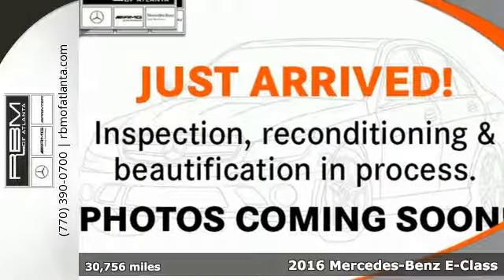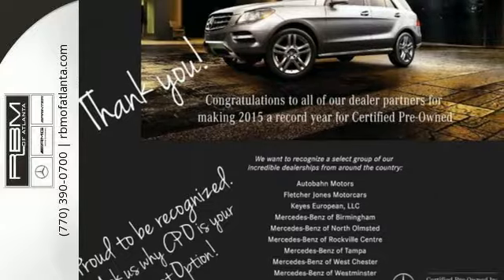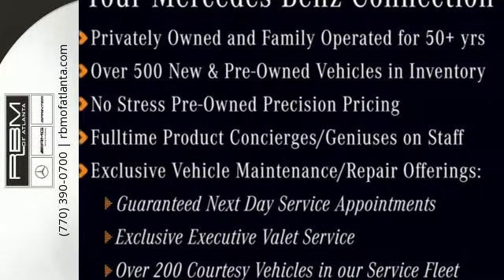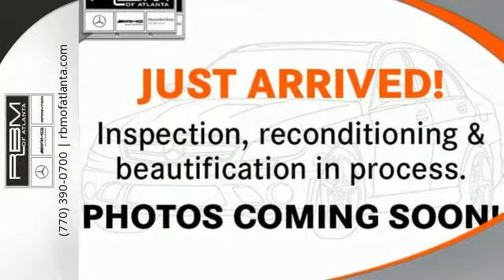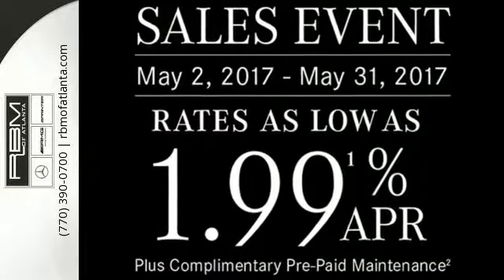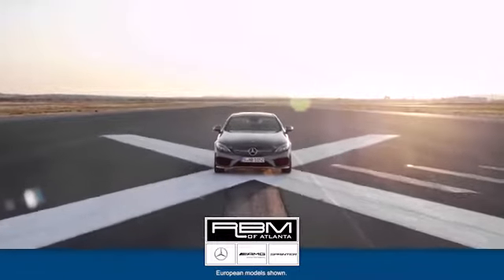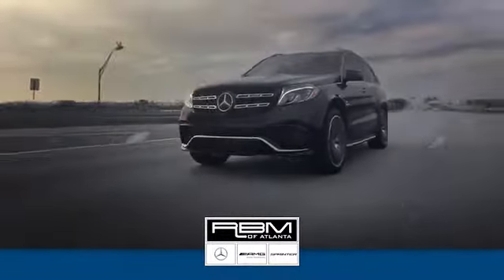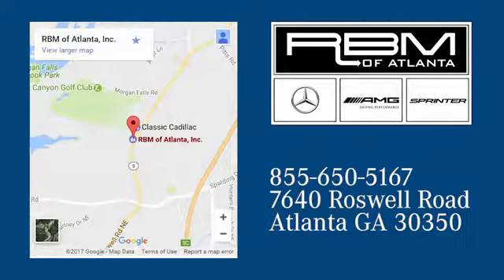Used 2016 Mercedes-Benz E-Class Atlanta GA Sandy Springs, GA U13840 - SOLD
Year: 2016
Make: Mercedes-Benz
Model: E-Class
Trim: E 350 Luxury
Engine: 6 Cyl. 3.5 L
Transmission: Automatic
Color: Dolomite Brown Metallic
Interior: Silk Beige/Espresso Brown
Mileage: 30756
Stock #: U13840
VIN: WDDHF8JB7GB205660
CLEAN CARFAX! SILK BEIGE/ESPRESSO BROWN, MB-TEX UPHOLSTERY, REARVIEW CAMERA, PREMIUM PACKAGE -inc: COMAND Navigation, hard-drive navigation and 10GB music register w/multi-year update, Power Rear-Window Sunshade, Split-Folding Rear Seats, Heated Front Seats, SIRIUS Satellite Radio, SiriusXM Traffic and SiriusXM Weather (w/6 month trial for radio and 3 years for traffic and weather), Multi-Year Update, Mirror Package, Power Folding Mirrors, harman/kardon Logic 7 Surround Sound System, Dolby Digital 5.1, PARKTRONIC W/ACTIVE PARKING ASSIST, LUXURY MODEL -inc: stand-up hood ornament, 3-louver radiator grille, front apron w/black-slatted air intake/chrome strips and chrome strip on front bumper/sides/rear bumper, Comfort Suspension For Elegance, LANE TRACKING PACKAGE -inc: Lane Keeping Assist Package Code, Blind Spot Assist, Lane Keeping Assist, KEYLESS GO PACKAGE -inc: KEYLESS GO Adds chrome to exterior door handles, Control Code, Hands-Free Access, Electronic Trunk Closer, HEATED STEERING WHEEL, HEATED FRONT SEATS, DOLOMITE BROWN METALLIC. This Mercedes-Benz E-Class has a dependable Premium Unleaded V-6 3.5 L/213 engine powering this Automatic transmission.*Experience a Fully-Loaded Mercedes-Benz E-Class E 350 Luxury *Window Grid Antenna, Wheels: 17 5-Spoke Alloy, Valet Function, Trunk Rear Cargo Access, Trip computer, Transmission: Driver-Adaptive 7-Speed Automatic -inc: sport and economy shift modes and steering wheel shift paddles, Tracker System, Tires: P245/45R17 AS, Tire Specific Low Tire Pressure Warning, Systems Monitor, Strut Front Suspension w/Coil Springs, Steel Spare Wheel, Side Impact Beams, Selective Service Internet Access, Seats w/Leatherette Back Material, Remote Releases -Inc: Power Cargo Access and Keyfob Fuel, Remote Keyless Entry w/Integrated Key Transmitter, 4 Door Curb/Courtesy, Illuminated Entry, Illuminated Ignition Switch and Panic Button, Regular Amplifier, Redundant Digital Speedometer, Rear Fog Lamps.*Stop By Today *Test drive this must-see, must-drive, must-own beauty today at RBM of Atlanta, 7640 Roswell Road, Atlanta, GA 30350.

Address:
7640 Roswell Rd